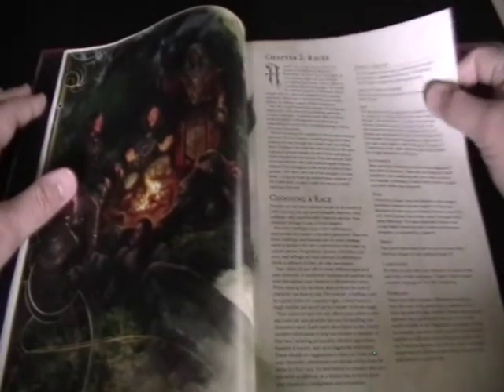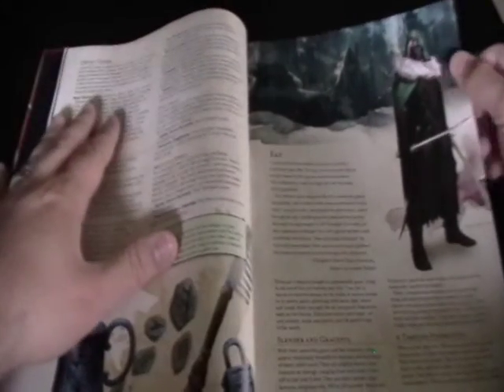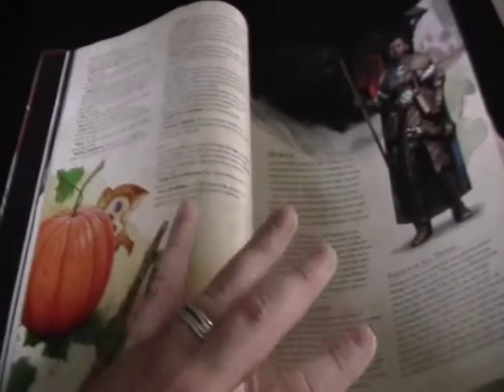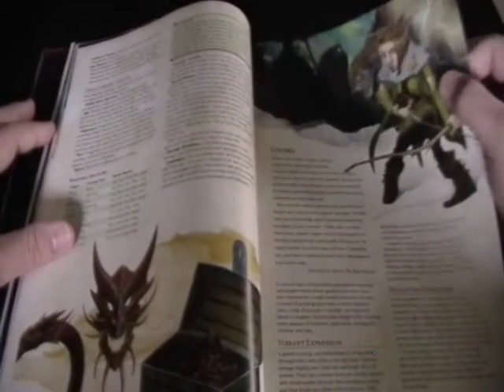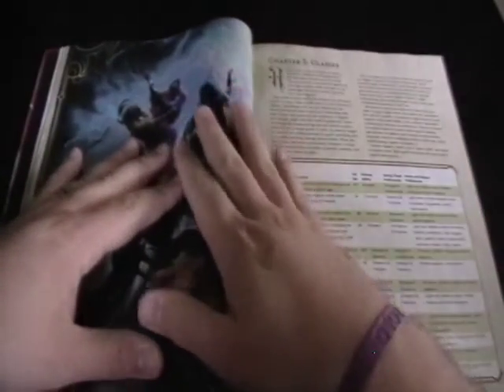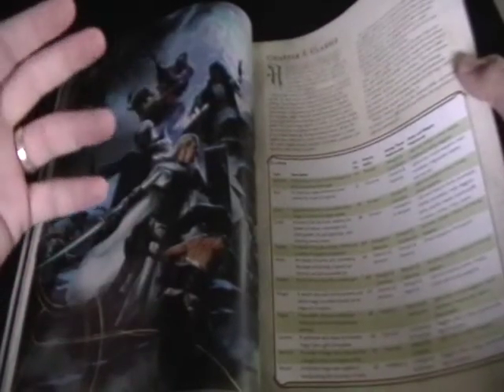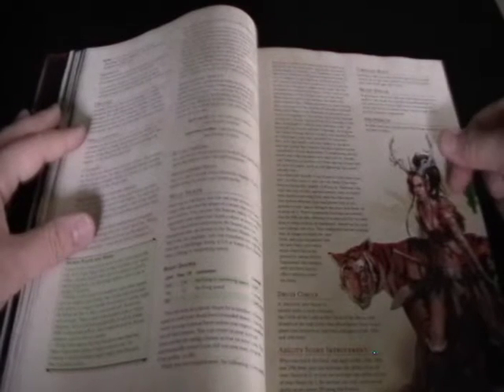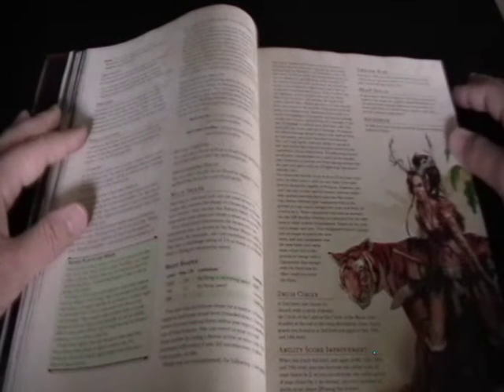Flip Through Friday Dungeons & Dragons 5e Players Handbook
Thanks to Mark Knights over at rpgknights.com for making this possible. This Flip Through Friday is about Dungeons & Dragons Next aka D&D 5e. So sit back with some popcorn, watch, and listen as I go over the Players Handbook.